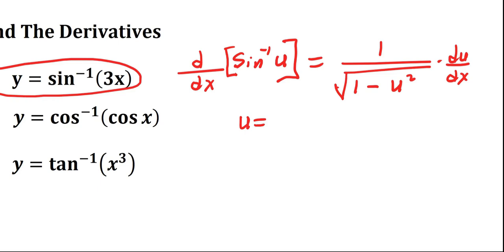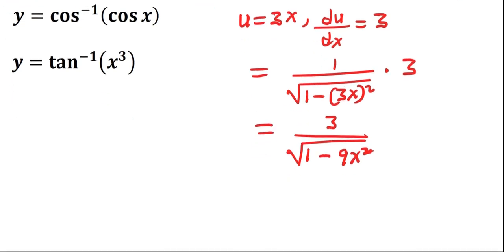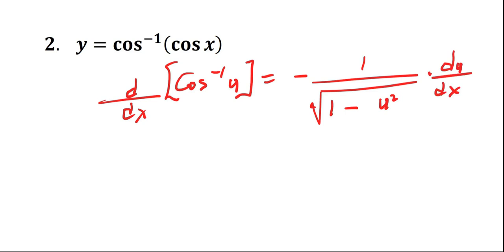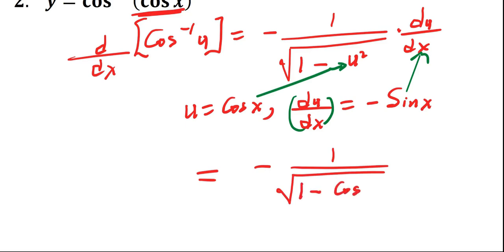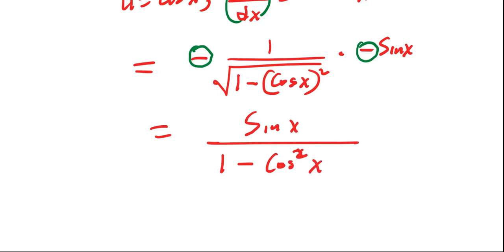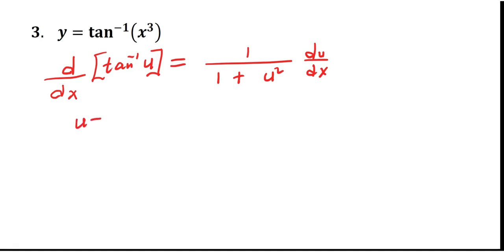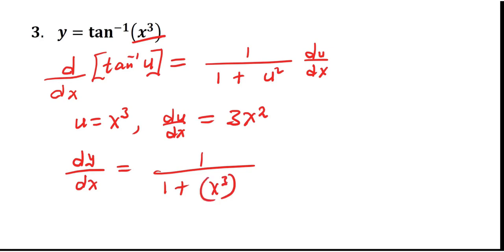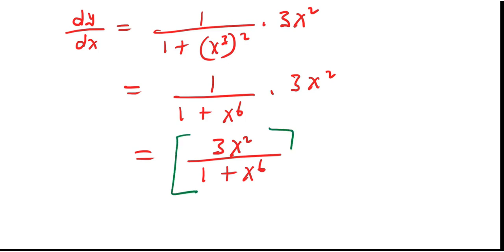Derivatives of Inverse Trigonometric Functions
In this calculus tutorial, you'll learn how to differentiate inverse trigonometric functions using the Chain Rule and standard derivative formulas.

Problems Covered:

✅ y=sin^−1(3x)

✅ y=cos^−1(cosx)

✅ y=tan^−1(x^3)

Which problem did you find the most challenging—1, 2, or 3? 📘✍️

This lesson is perfect for:

Calculus students
AP Calculus AB & BC
IB Mathematics
A-Level Mathematics
College Calculus
Engineering students
Anyone preparing for SAT, ACT, or university math exams

By the end of this video, you'll understand how to apply inverse trigonometric derivative formulas with confidence.

inverse trig derivatives
derivative of arcsin
derivative of arccos
derivative of arctan
inverse trigonometric functions
Find the derivatives
calculus tutorial
chain rule
derivative examples
calculus for beginners
AP Calculus
IB Math
A Level Mathematics
engineering mathematics
math tutorial